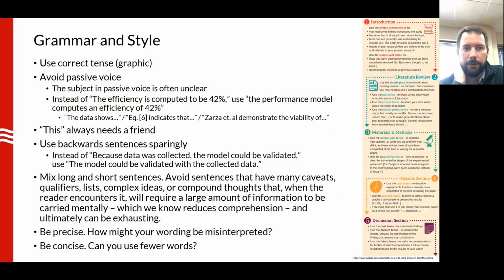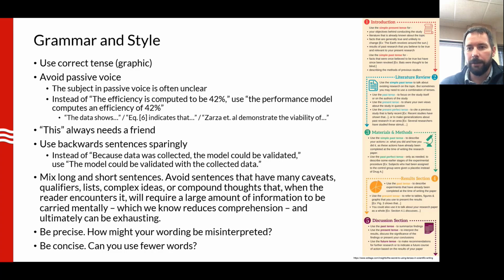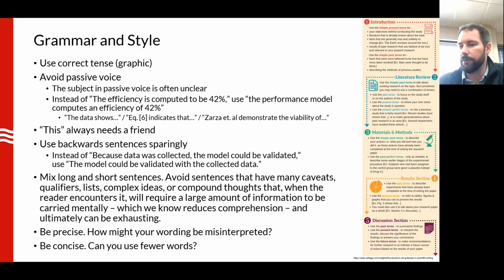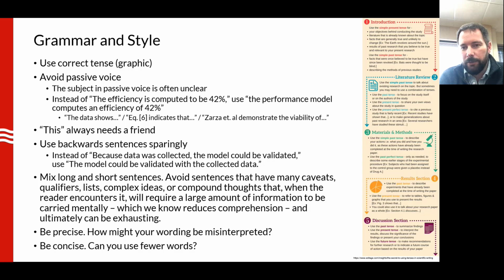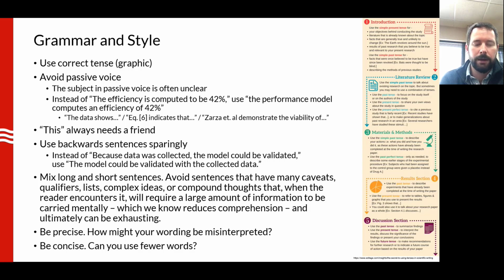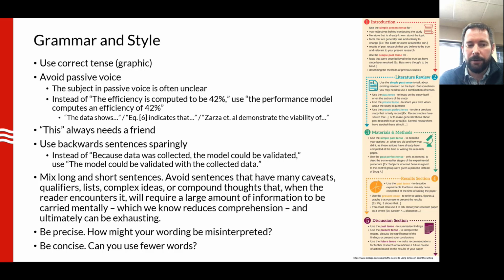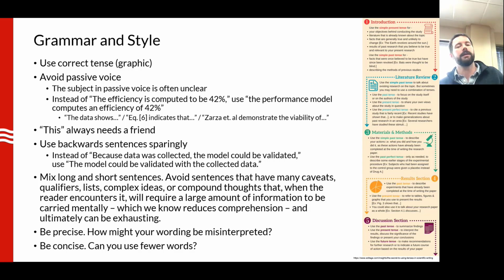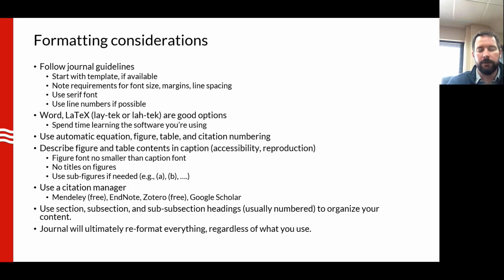The paper writing process (4/5) - Grammar, style, and formatting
ESOL group meeting recording of the journal paper writing process.